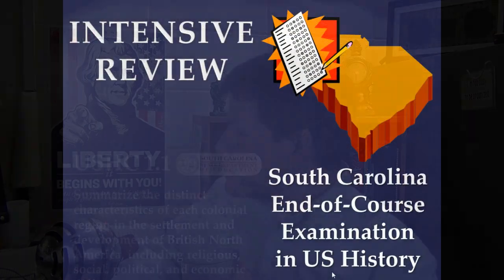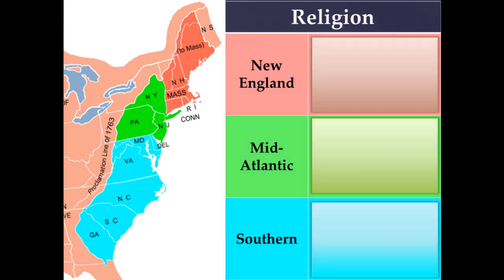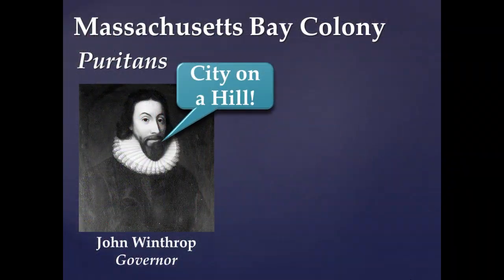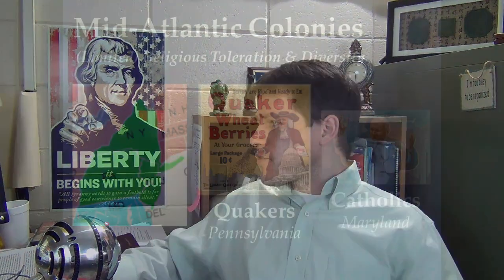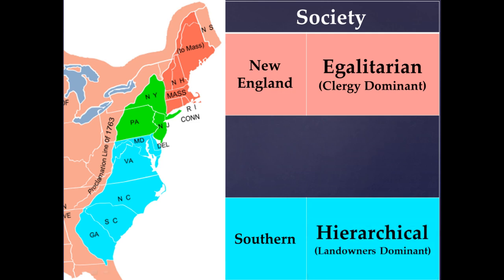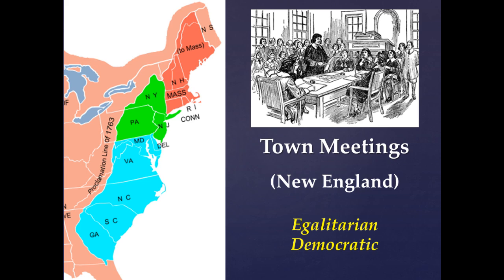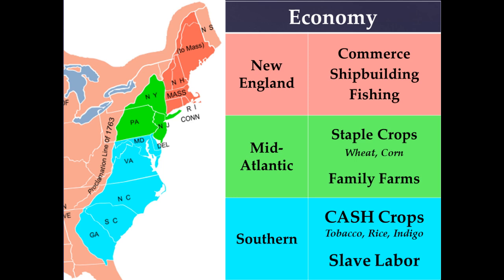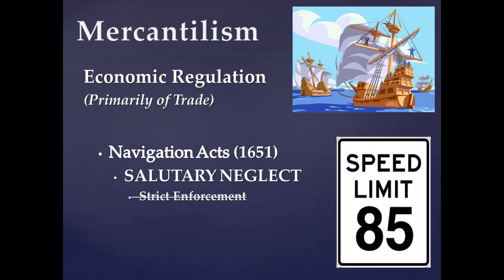The Thirteen Colonies (EOC Review)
Mr. Richey discusses the Thirteen Colonies, comparing and contrasting the New England, Middle, and Southern colonies in terms of religion, economics, and society.

Thumbnail Photo Credit:  Humberto Moreno (Flickr)

Part of my Intensive Review series for the South Carolina End of Course (EOC) exam in U.S. History

Standard 1.1:
Summarize the distinct characteristics of each colonial region in the settlement and development of British North America, including religious, social, political, and economic differences.